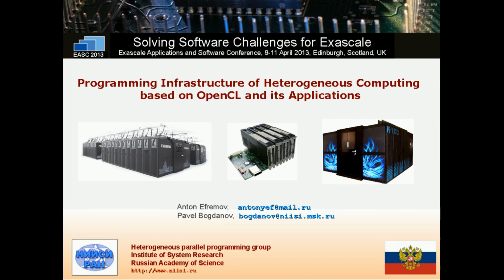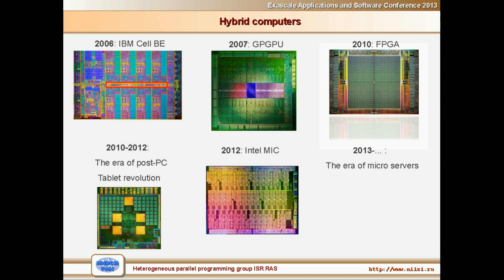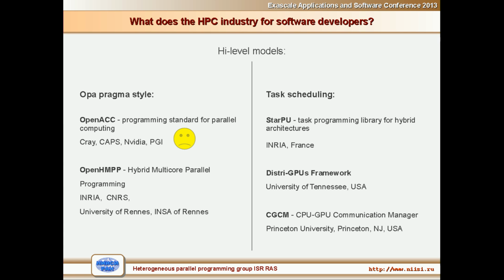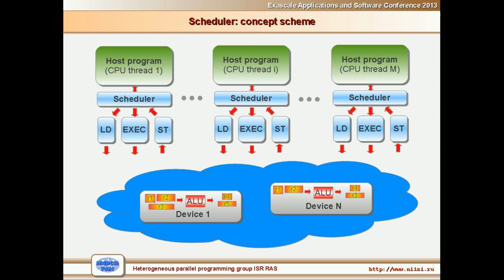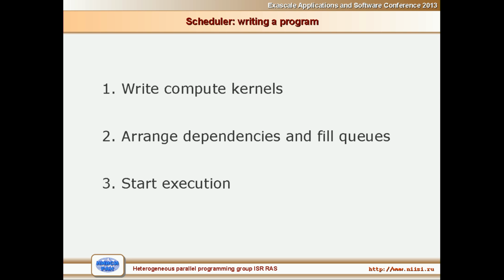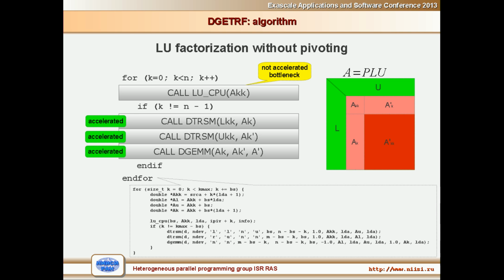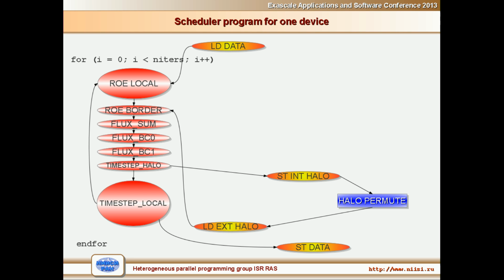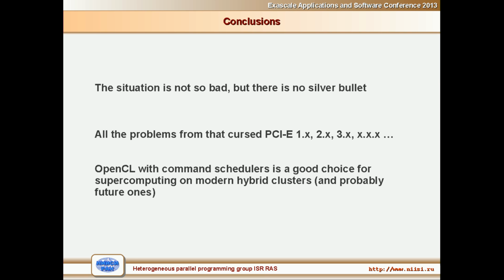Programming infrastructure of heterogeneous computing based on OpenCL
Brief review of the research conducted at the ISR RAS.